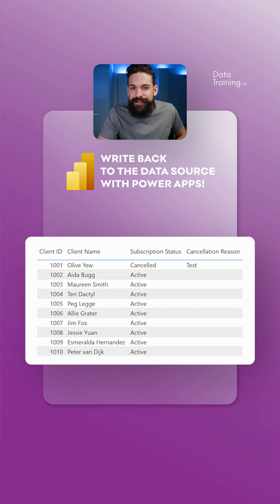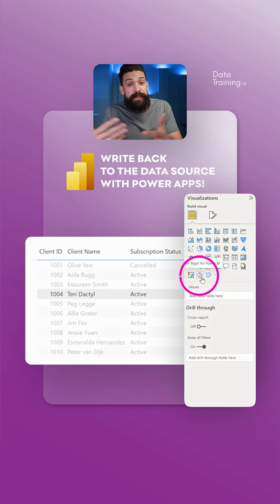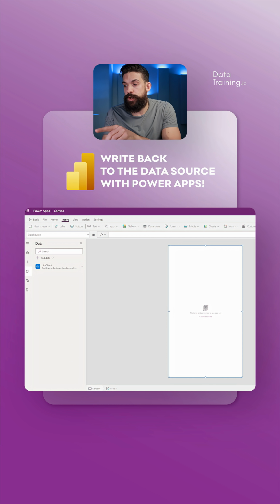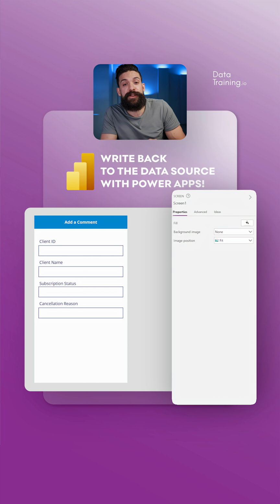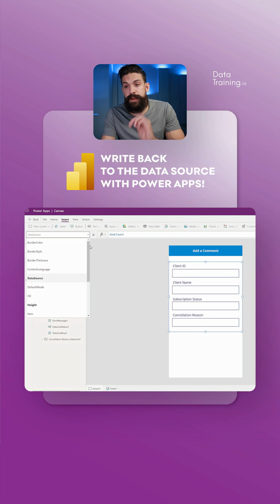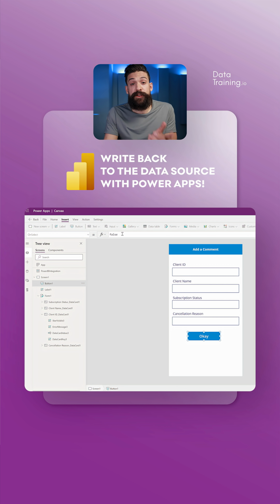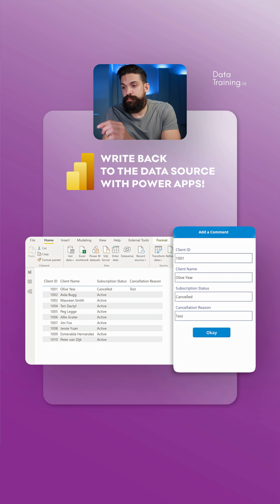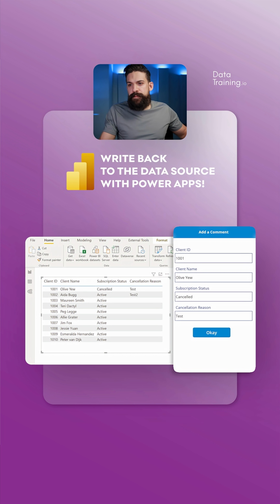Power BI Write Back with Power Apps